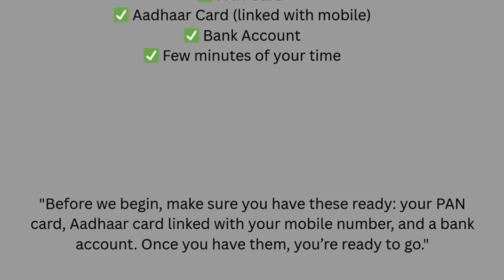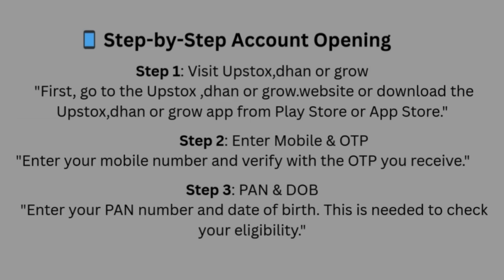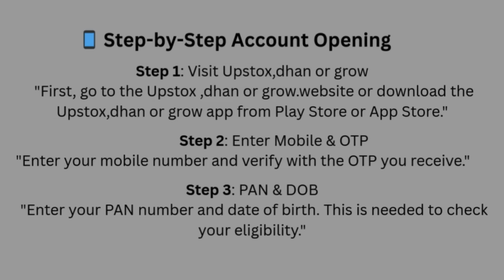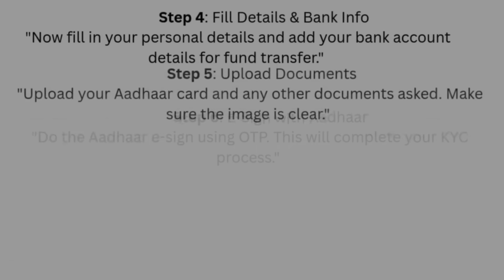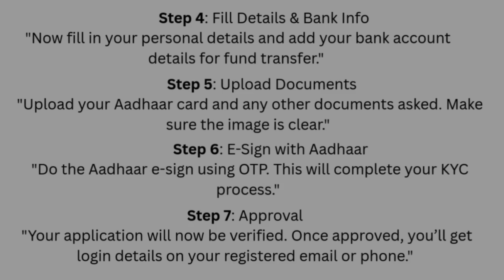Trading Start Kaise Kare | Groww, Dhan, Upstox Account Opening Explained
In this video, you’ll learn how to open a trading and Demat account in India using Groww, Upstox, and Dhan apps — step by step.

💡 Perfect for beginners who are new to the stock market and want to start trading or investing in 2025.

👉 Covered Topics:

Groww Account Opening Process

Upstox Account Setup

Dhan Account Opening Steps

KYC & Document Upload Process

🏦 All steps explained clearly in Hindi + English mix, with on-screen demo.

The content in this video is based on personal experience and public information available at the time of creation.
The channel and creator (TradeWithArshad) are not responsible for any profit or loss that may occur from using the information shown in this video